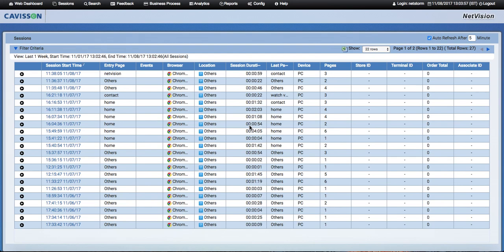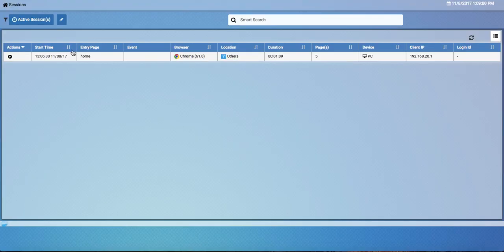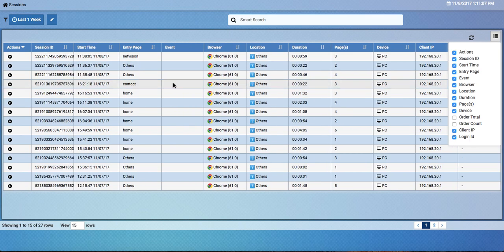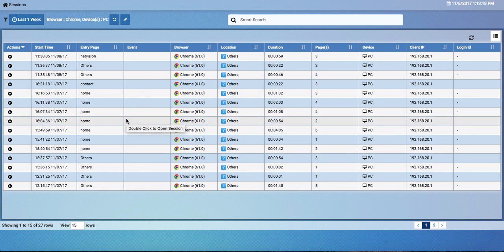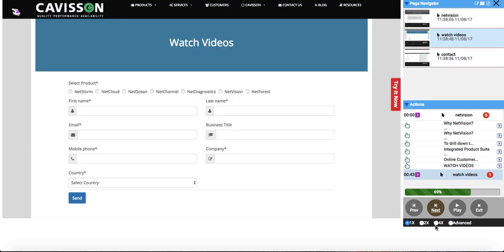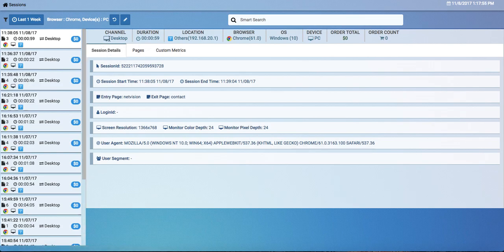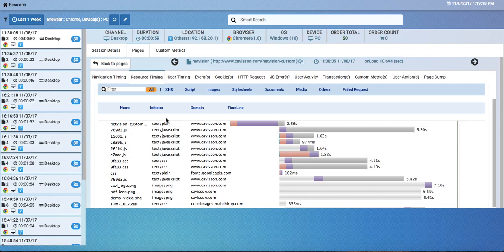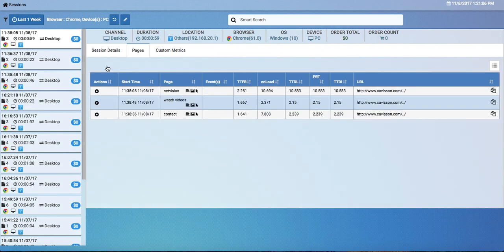NetVision - Introduction to New UI - Single Page Application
Single Page Application - NV SPA
Smart Search
Search on Active Sessions